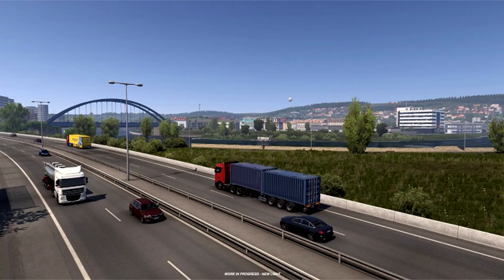Iberia add on for Euro Truck Simulator 2 will be released only next year